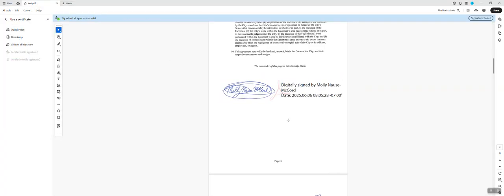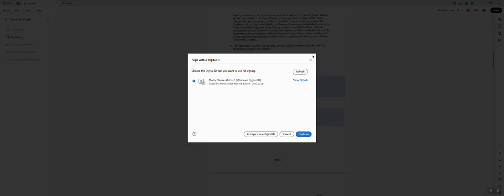PL3.06_2025 Update! Adobe: Sign a Document with the Certificate Function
Updated since the new version of Adobe moved the buttons around / changed which one to use (ish).

Quick demo on how to sign a document in adobe. This will allow you to sign anywhere on a document without needing a signature box form set up prior.

Uploaded by Molly Nause-McCord, 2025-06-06